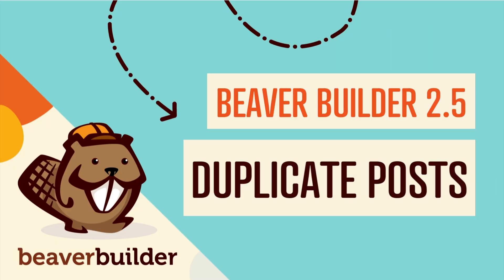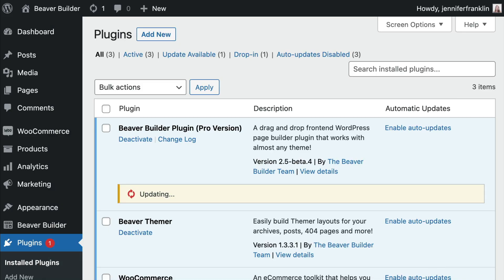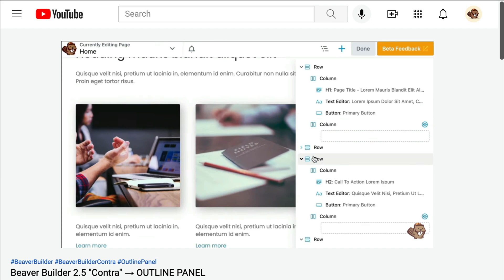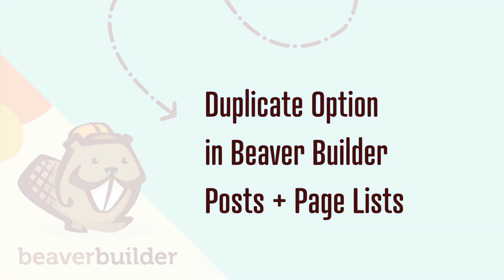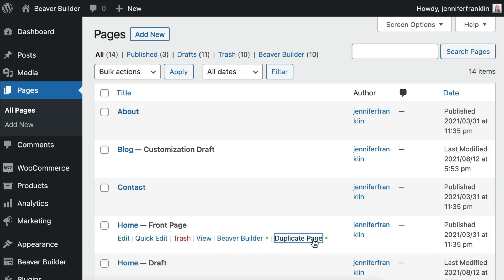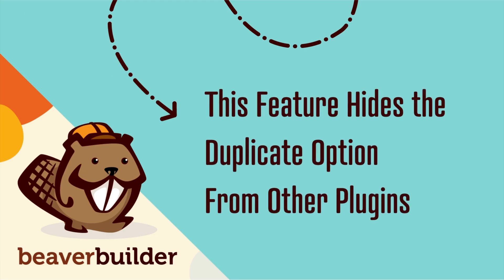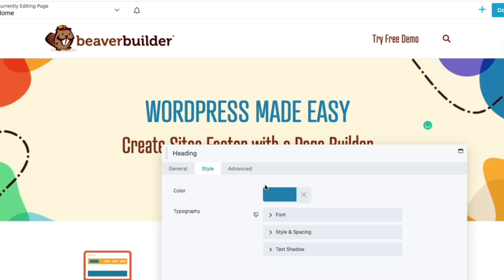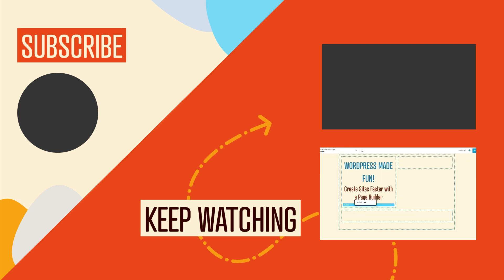Beaver Builder 2.5 → NEW Duplicate Posts + Pages Option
The new Duplicate option for Beaver Builder in post and page lists

0:00 — Intro
0:45 — Duplicate Option for Beaver Builder in Page + Post Lists
1:49 — KEEP WATCHING Beaver Builder 2.5 "Contra" OUTLINE PANEL

In this Beaver Builder tutorial video, @JenniferFranklin from Beaver Builder shares the new Duplicate Option in Beaver Builder 2.5.